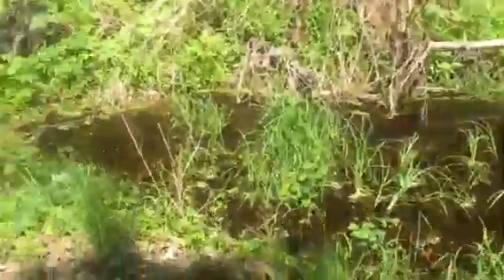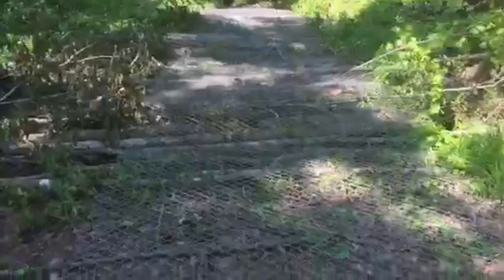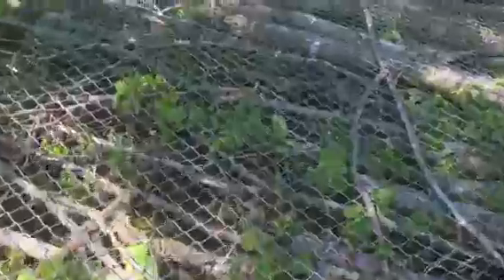Plot access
Chain Lincoln log trail